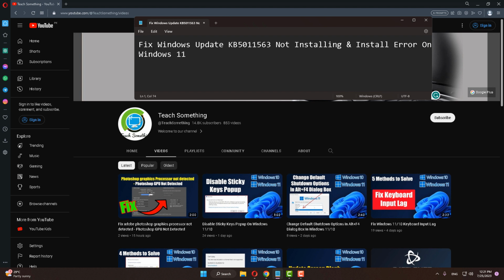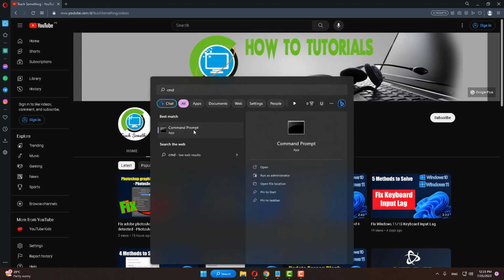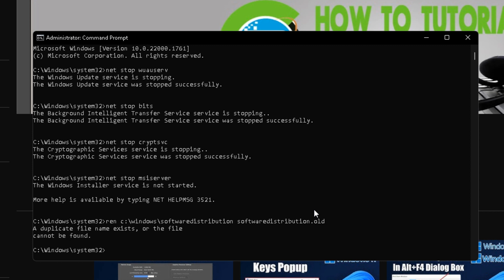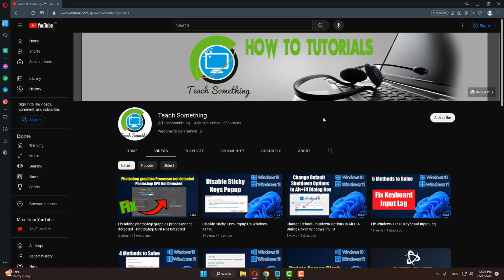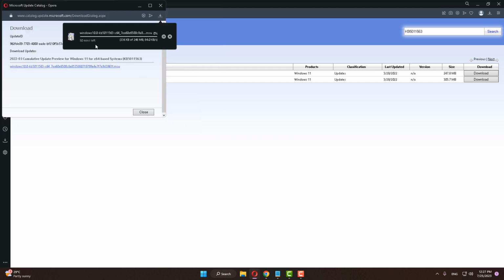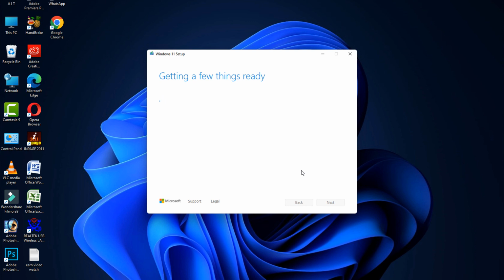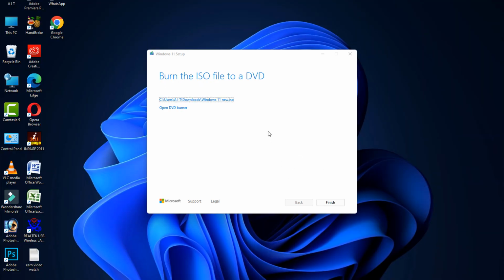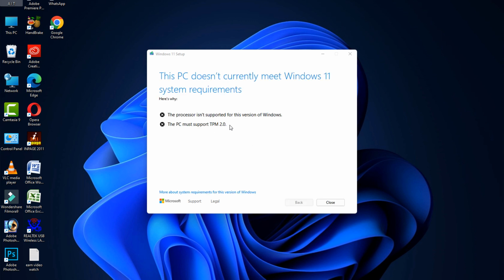Fix Windows Update KB5011563 Not Installing and Install Error On Windows 11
In this video tutorial i will gonna show you How to Fix Windows Update KB5011563 Not Installing and Install Error On Windows 11.